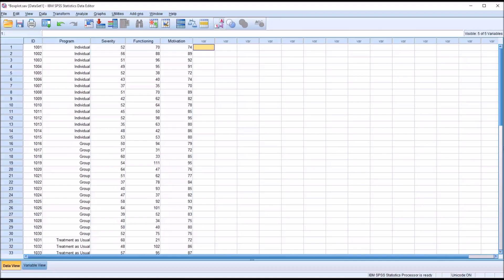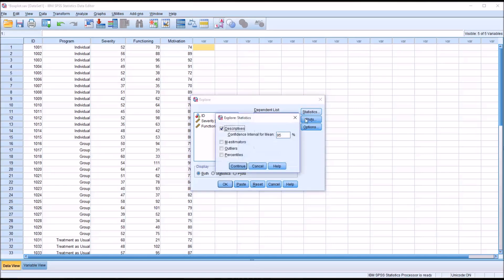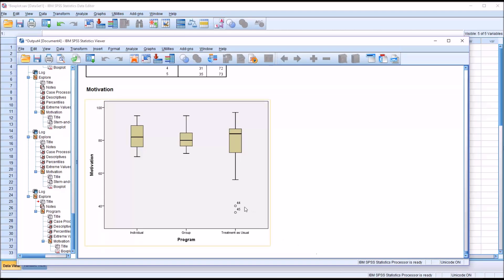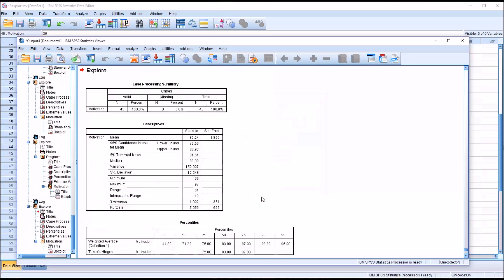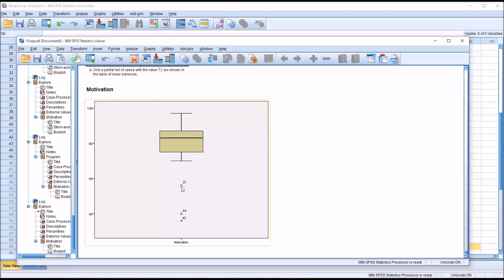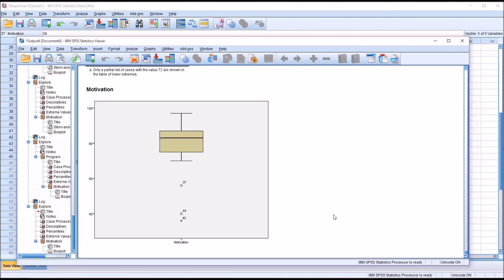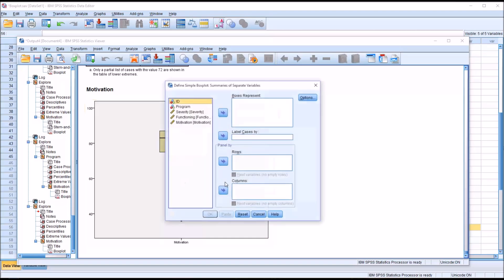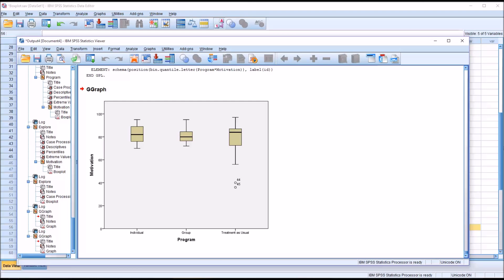Creating and Interpreting Boxplots in SPSS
This video demonstrates how to create and interpret boxplots using SPSS. Boxplots are used to analyze the distribution of scores in variables, including identifying outliers.